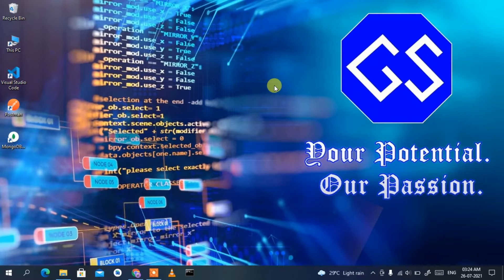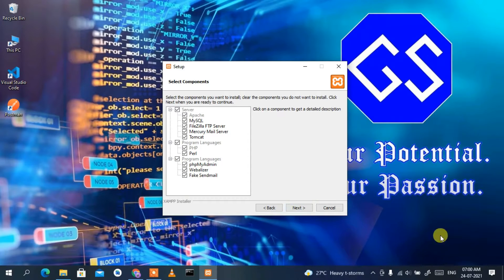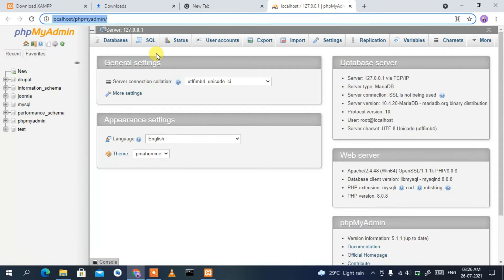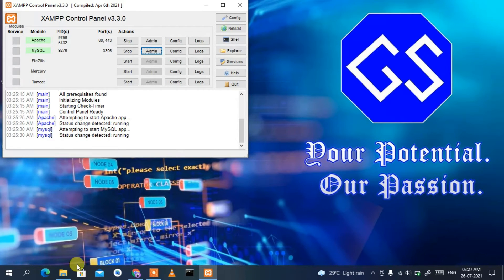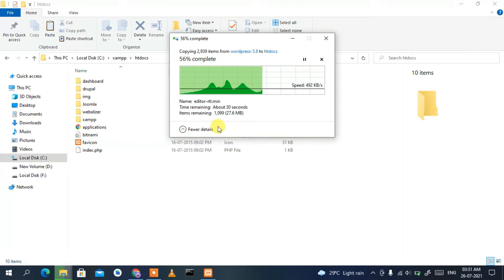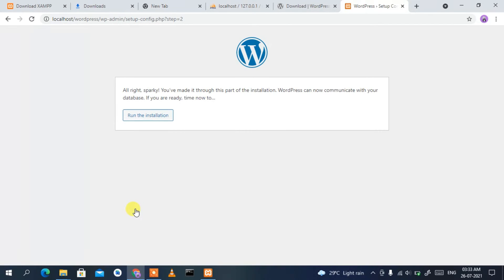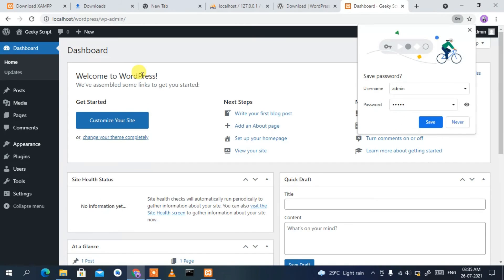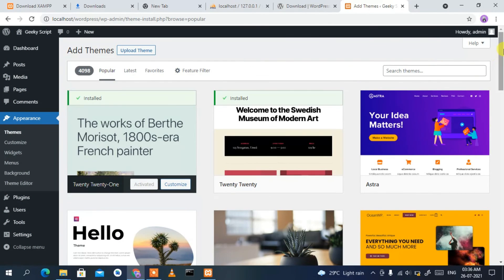How to Install WordPress 5.8 on Xampp Server Localhost [2021 Update] Complete Guide Xampp, WordPress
Hello Everyone! Today in this video I am going to step by step guide you How to install WordPress on your Windows 10 OS and use WordPress 5.8 for free. WordPress + Xampp Server Installation Complete Guide on Windows 10. Windows (64-bit).

WordPress is a free and open-source content management system written in PHP and paired with a MySQL or MariaDB database. Features include a plugin architecture and a template system, referred to within WordPress as Themes.  AND...

Now our main question is How to use WordPress for free?
For that first need to Install the Xampp server on Windows 10...

Step 4. Now it's time to download WordPress! So for that go to the official site for wordpress.org.

Step 5. Now download the WordPress using the above link and extract in htdocs.

Step 6. Now open the browser and type localhost/wordpress

Step 7. Open a new tab and go to PHPMyAdmin. There you need to create a database by the name "wordpress".

You have successfully installed WordPress on your Windows 10 OS. Cheers!!
Now you can use WordPress for free!!

So that's all my friends! In my following videos, I'm looking forward to posting videos on how to make a website under 10mins!!

Topics addressed in this tutorial:
How To Download And WordPress 5.8 on localhost
Install WordPress 5.8 on Windows 10